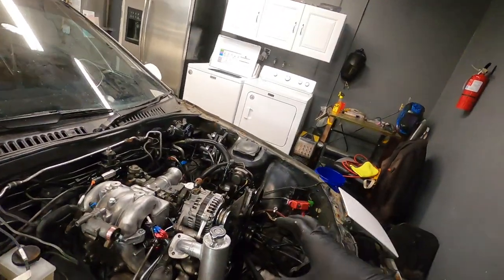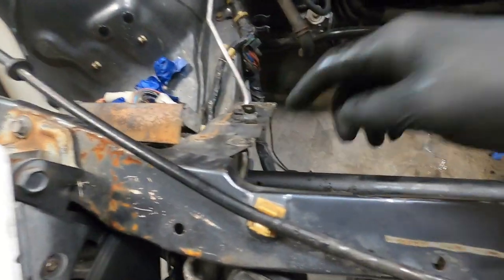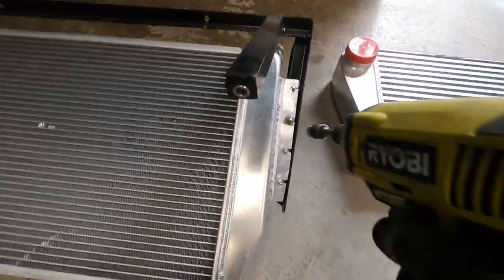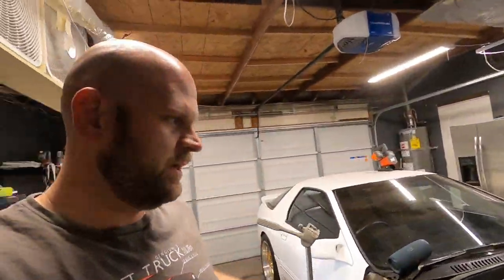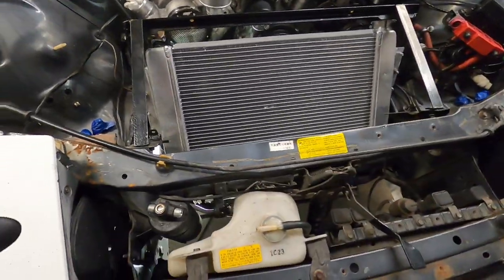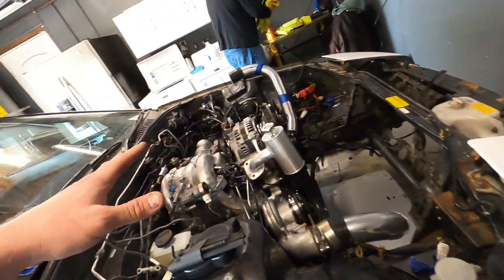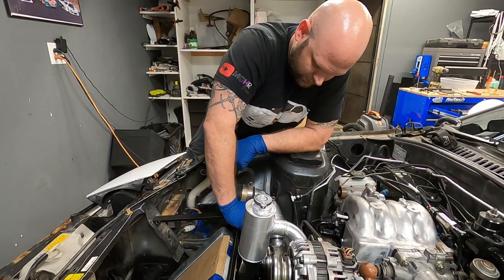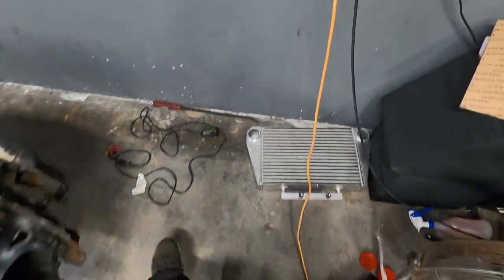Custom V mount intercooler13b Turbo // FC3S RX7 JDM RHD engine swap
Installing the custom v mount on the 13b turbo  RHD JDM FC3S RX7